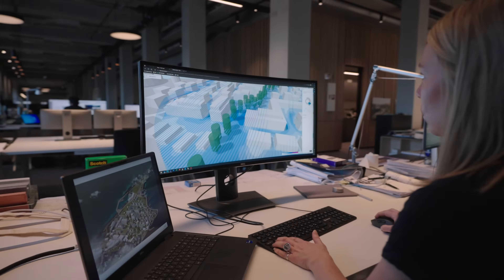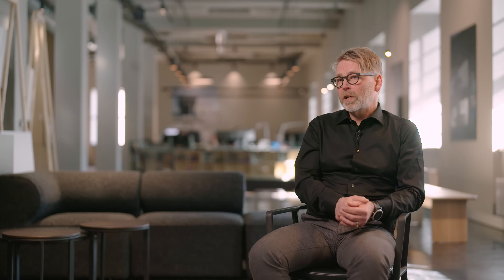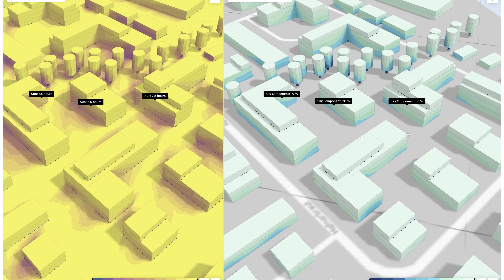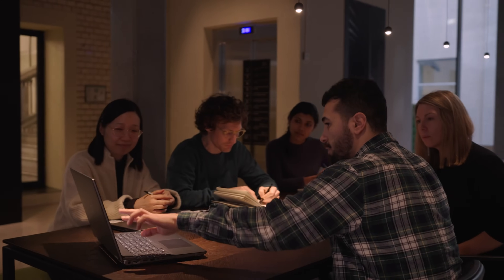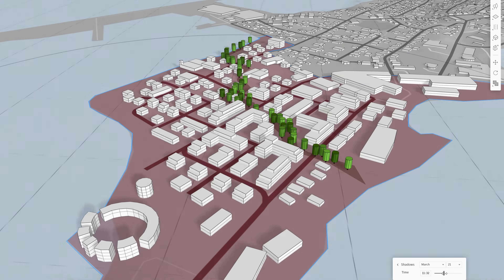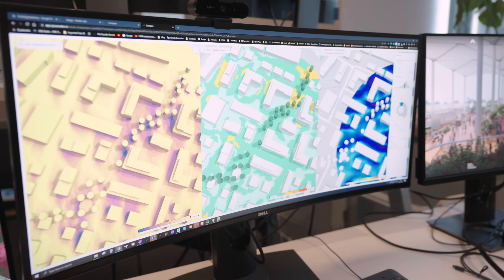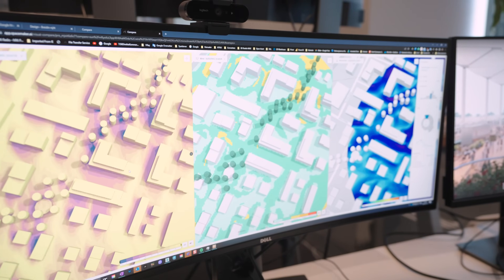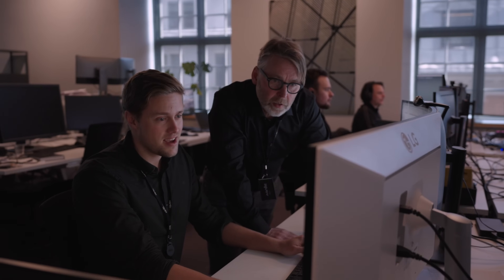Autodesk Forma + Nordic Office of Architecture - Inviting transparency through digital collaboration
In this second video featuring Nordic Office of Architecture, Knut Ramstad shares how Forma has enhanced the firm’s data-driven and collaborative way of working, starting at early phase design.

Thank you: Nordic Office of Architecture, Reykjavík, and Oslo